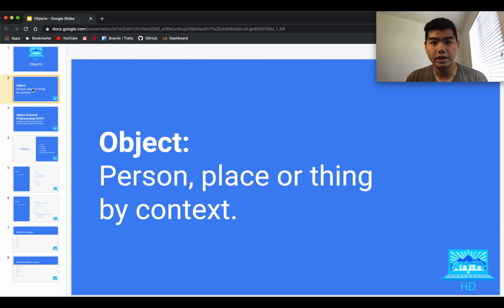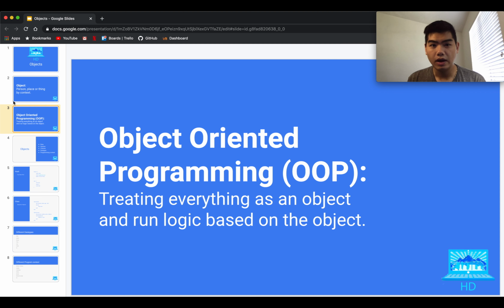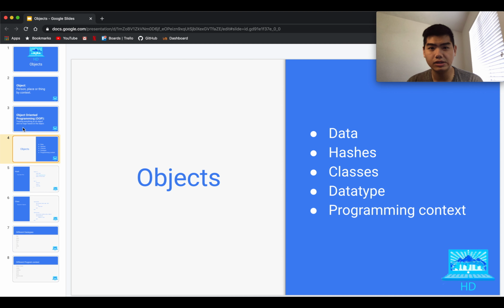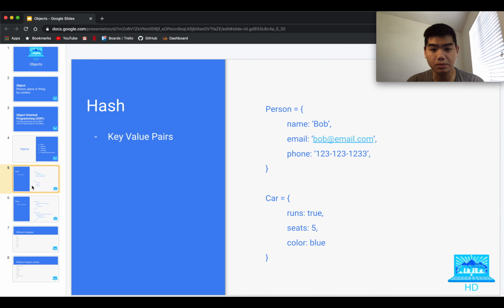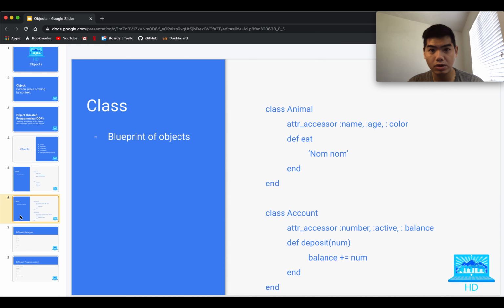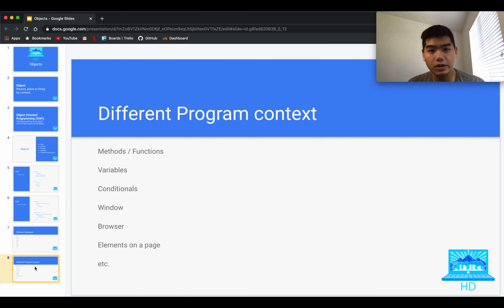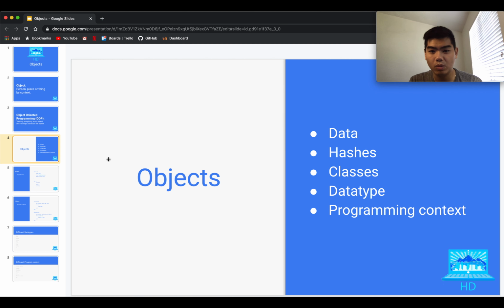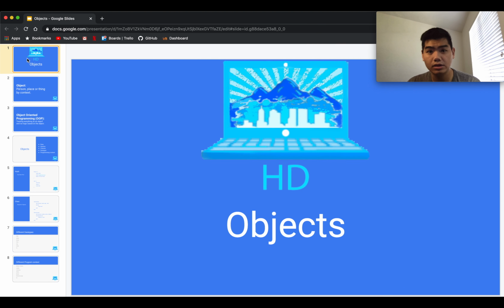What On Earth Are Objects? + (Announcements!) - Intro to objects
A quick intro into Objects for beginners, with vocab and explanations.